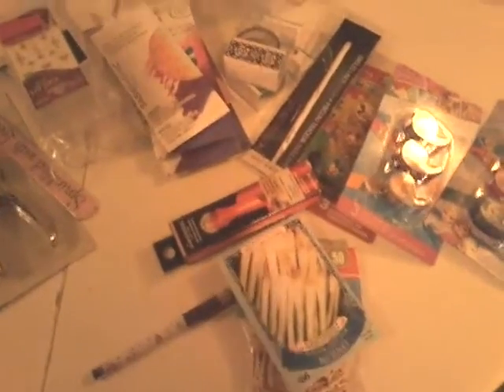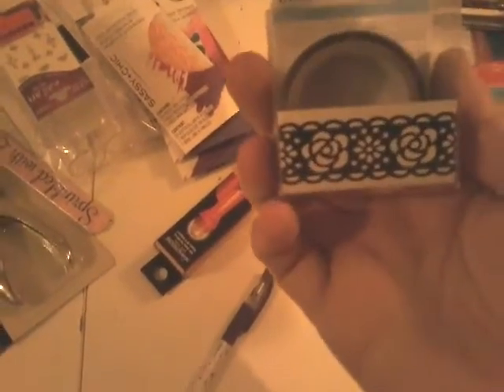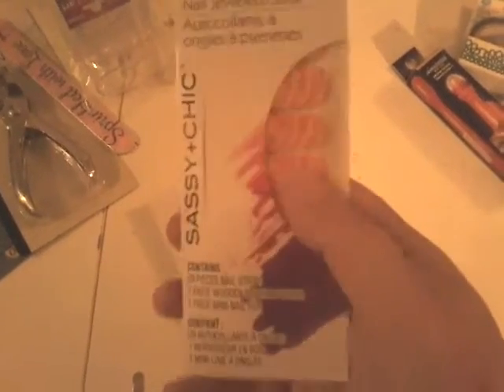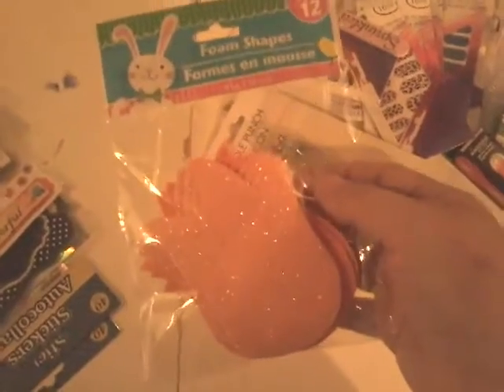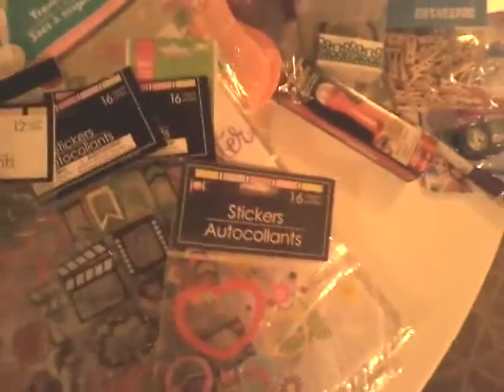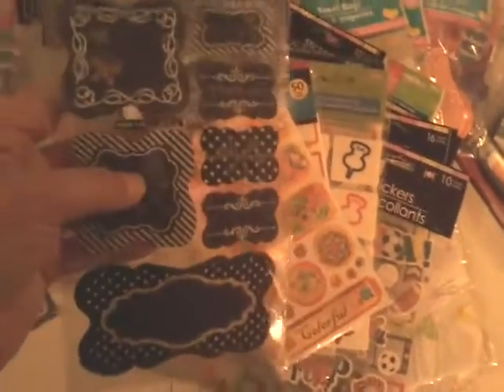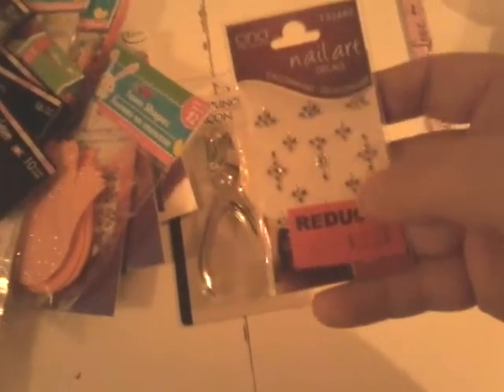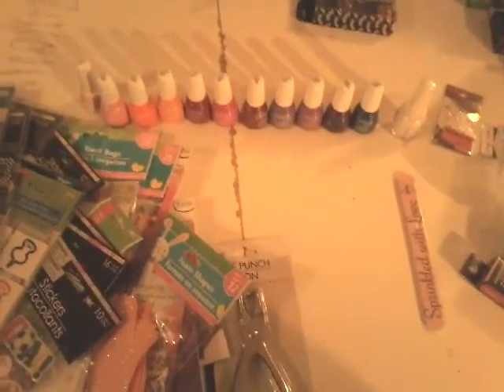Dollar Tree & Small Sally's Beauty Supply Haul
Thanks to all of the ladies that sat through my whole video, I apologize for it taking so long. I just had so many things that I wanted to share with you fine bunch of gals! Well anyway I hope you all have a blessed evening and thanks again for watching my amazing subbies! Good night and until we speak again stay safe and remember to always love yourself and others!